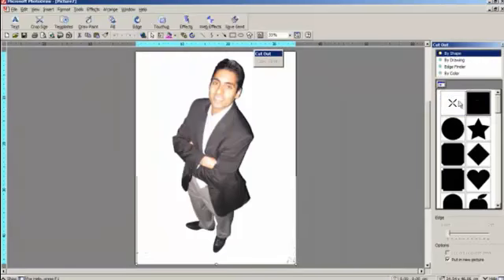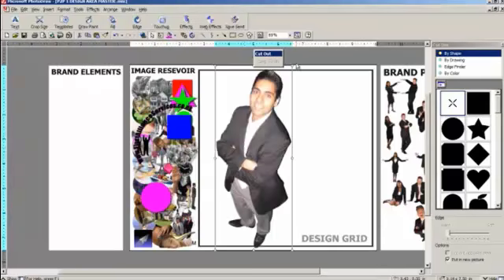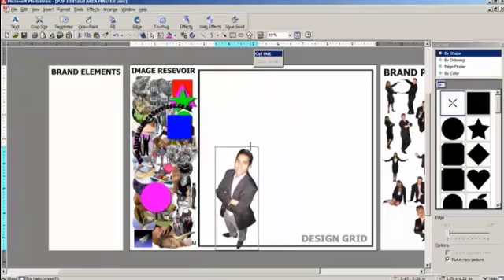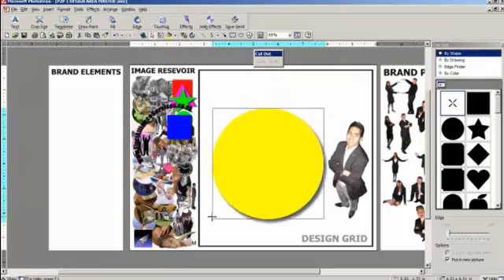Passion2Profit UK - Software Branding Demo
You can spend a fortune on graphic artists that know very little about effective marketing. What if you could create your own graphics and it wasn't that hard to do? You may even want to create your concept designs so that the graphics person then has a visual representation of what you are trying to explain in words!

Watch the video below and see how in just over 5 minutes I was able to put together a logo just for demonstration purposes alone. At Passion2Profit UK we show you what software you need and how to save your the long, hard frustration that can often await, especially if running a tight budget!